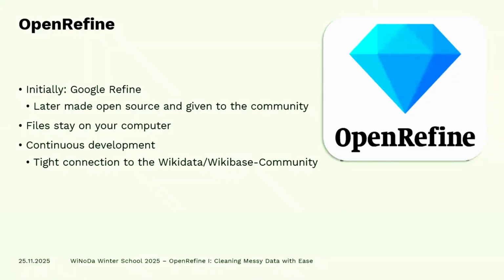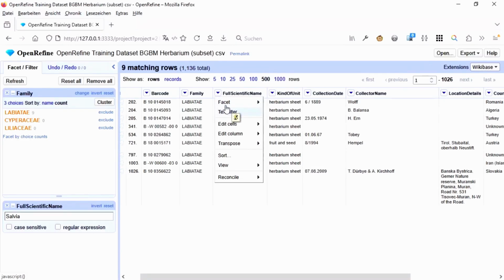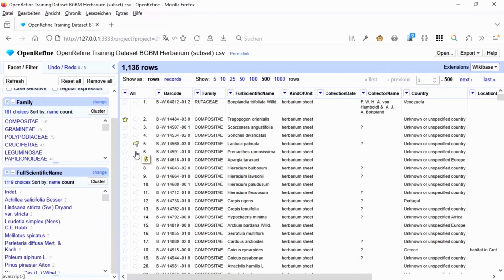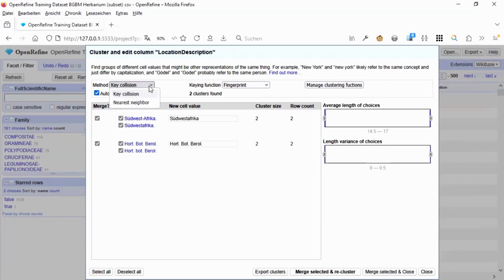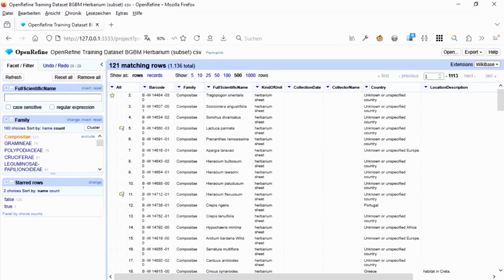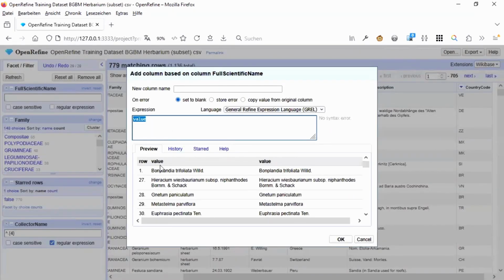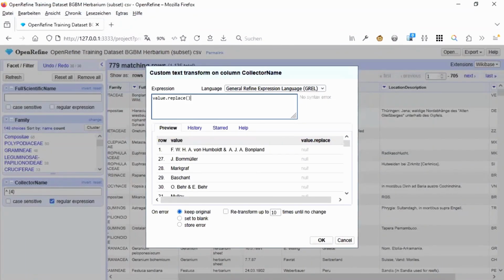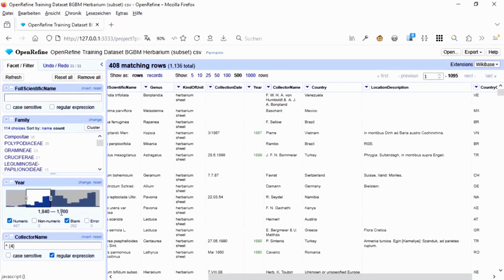OpenRefine I: Cleaning Messy Data With Ease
David Fichtmüller leads you through your first steps of using OpenRefine and cleaning your data.

This is a hands-on session. You need an installation of OpenRefine to do the tasks in this session.

The hands-on session is continued in the video OpenRefine II.